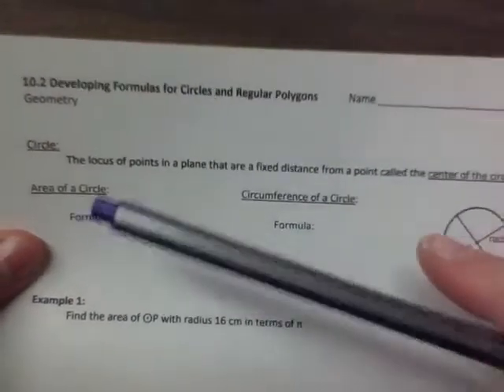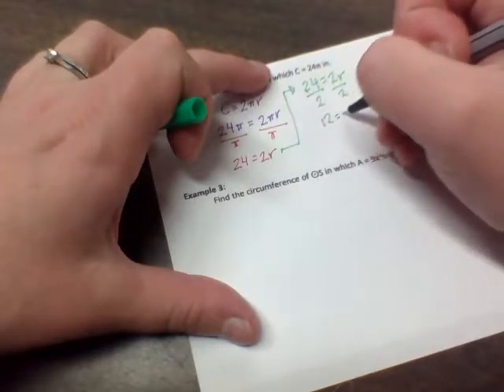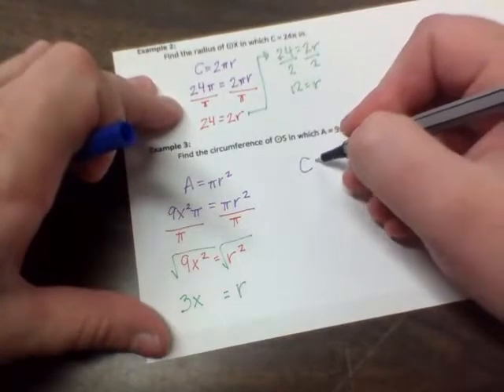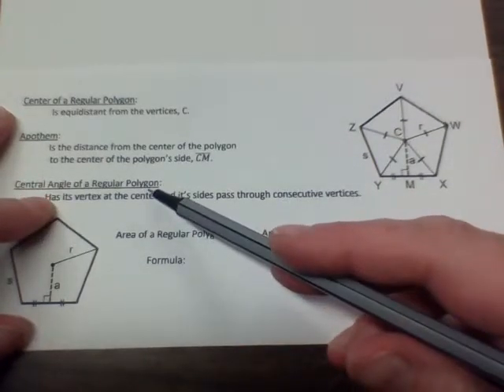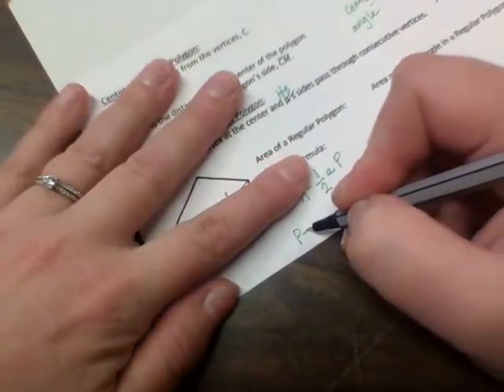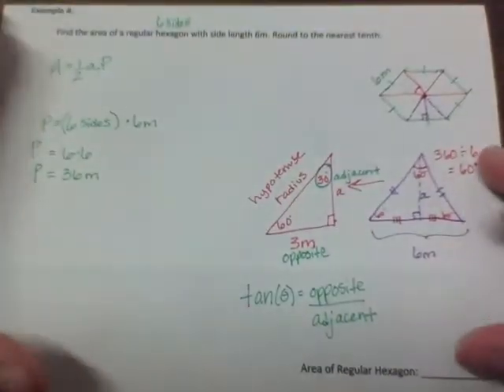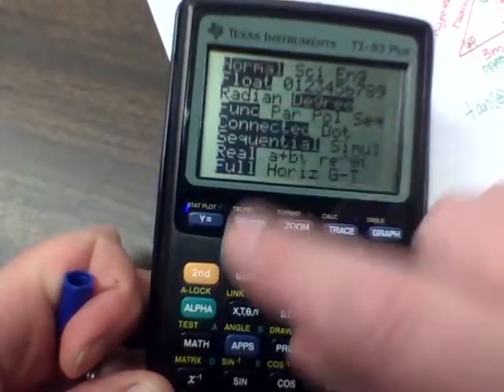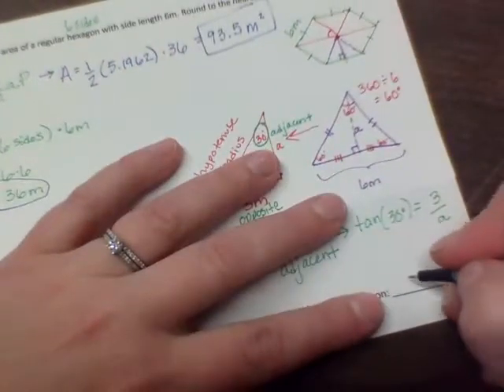10.2 Developing Formulas for Circles and Regular Polygons Notes - Geometry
This video covers main ideas from chapter 10 - section 2 in the Holt/McDougal Geometry text.